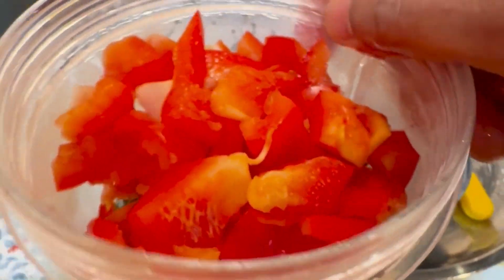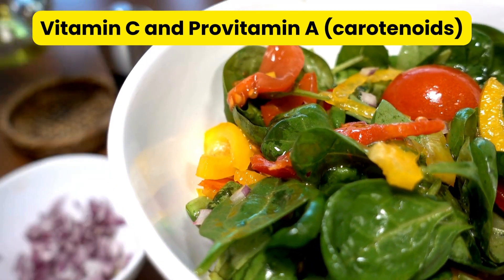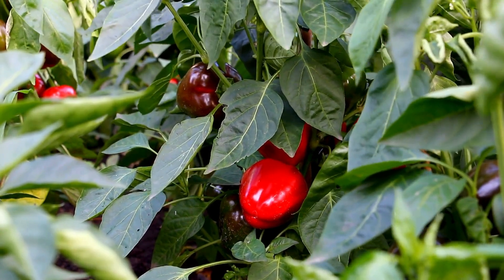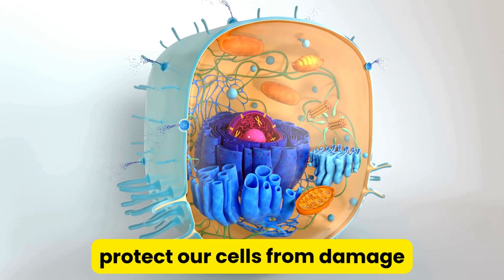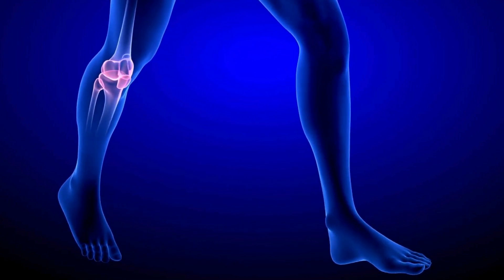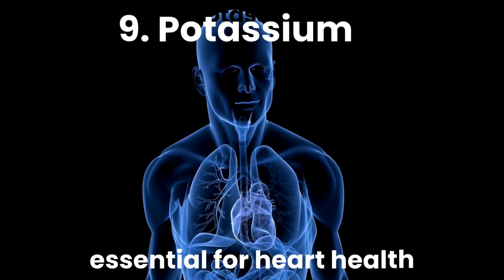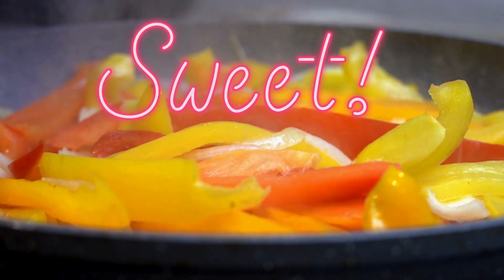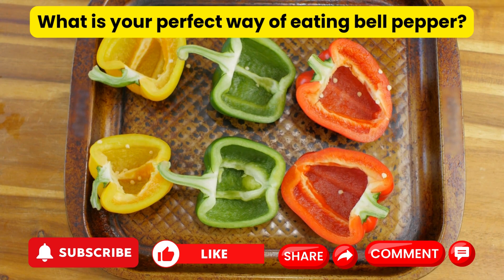Bell Peppers Unveiled: The Colorful Science Behind Their Superpowers and 10 Nutritional Benefits!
Why do I add red bell peppers to my smoothies? You’re about to find out! Join Atom as we explore the colorful world of bell peppers, packed with science and nutrition! In this video, we’ll uncover why bell peppers are a nutritional powerhouse and break down everything from their ripening process to the health benefits of the vibrant red peppers you love. Whether you enjoy them roasted, in a smoothie, or on a salad, you’re in for a healthy and flavorful treat!

Topics covered:
Green vs. red bell peppers and the ripening process
The science of ethylene and its role in ripening
Nutritional breakdown of bell peppers: Vitamin C, folate, and more
Carotenoids: Capsanthin, capsorubin, lutein, and zeaxanthin
How to get the most out of fat-soluble and water-soluble nutrients
Fun facts: Paprika, non-spicy bell peppers, and more!

Science never tasted so sweet!
Stay healthy, and keep exploring the amazing science behind the food you eat. Happy learning, and thank you!